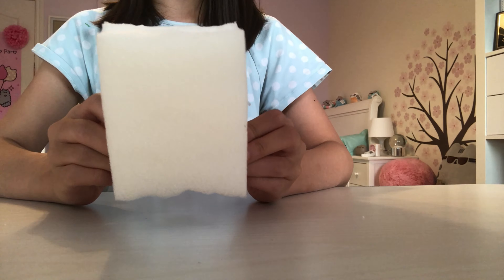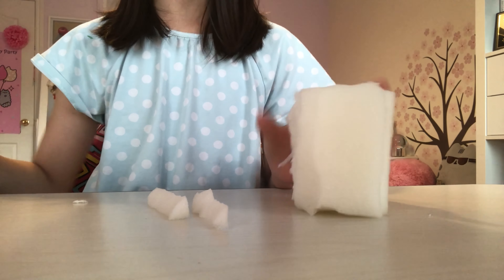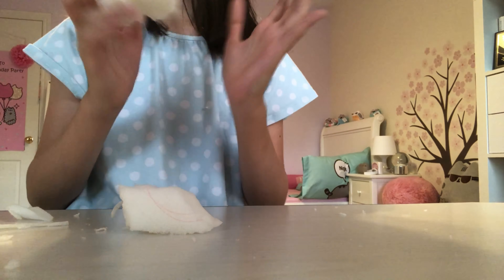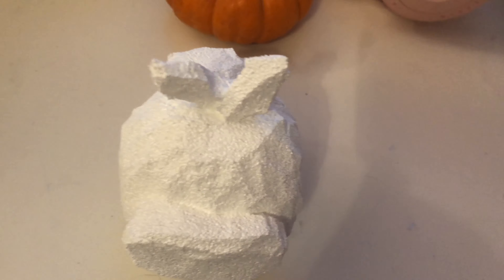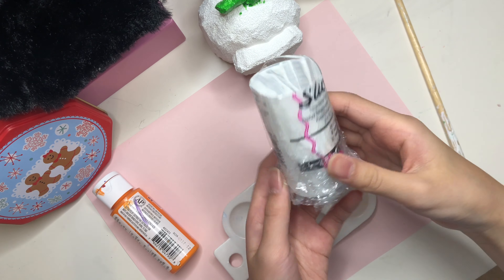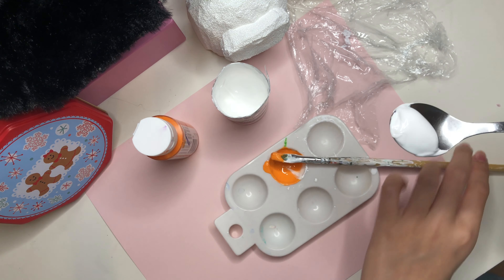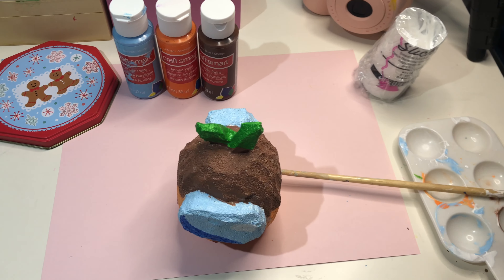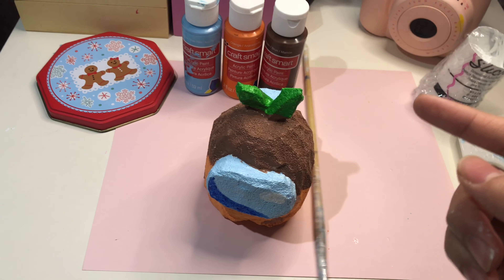DIY AMONG US SQUISHY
{Even though my video says fanrequest this is only because it is included in my description box so even if it is not a fan request it will still say so.}

*this was prefilmed

Hey Koala fam,

✨Today I will be making a diy among us squishy!

Hope you all are having an amazing day or night so far!

***Keep in mind this channel is for positive vibes only! Thanks you all for understanding.***
If you ever have any video suggestions, please leave them in the comments down below!

❤️ These are the rules if you want a shoutout:
🌞 Comment of the day shoutout (this might or might not happen every video depending if I find a comment):
🧁this also includes being active on my channel 🧁
- leave a nice comment on my most recent video and I might choose it
- you can have more than one shoutout on my channel but you will not be picked in a row (to make it fair for others)
🌞 Fan request shoutout (this might or might not happen every other video depending if I find a comment):
- leave and appropriate fan request   on my most recent video (it would make it easier if you replied to my comment) and I might choose it
- Write fanrequest in your comment
- you can have your fan request done more than once (obvi a different idea the next time) on my channel but you will not be picked in a row (to make it fair for others)

👉 Upload schedule : Sunday 4:15pm EST (I will alternate between my own video ideas and a fan request (if I find one or course))

CHECK OUT THE CHANNEL TikTok: @mushroom_koala